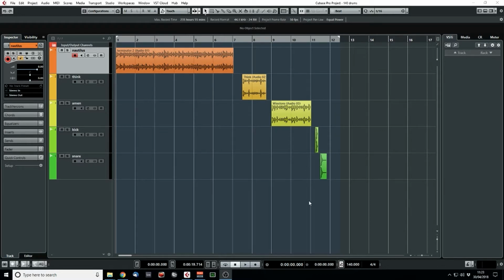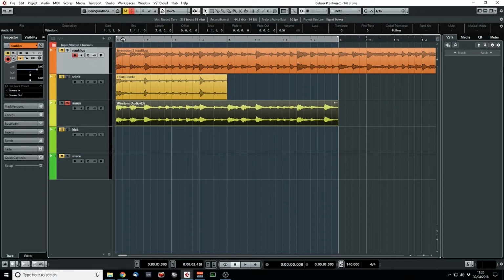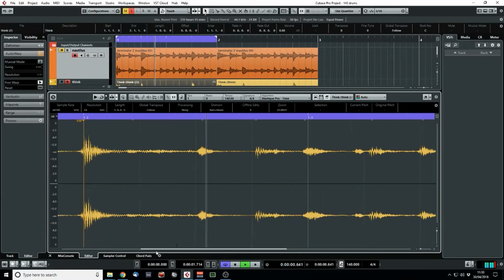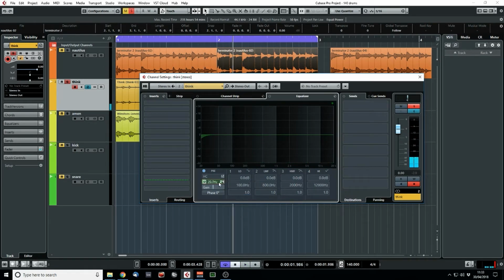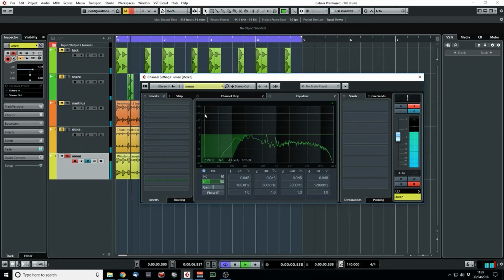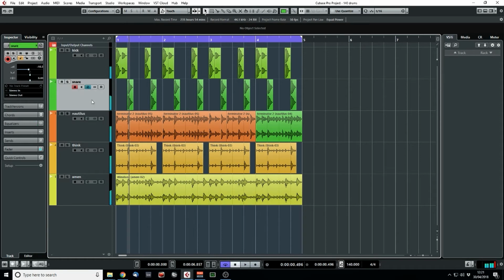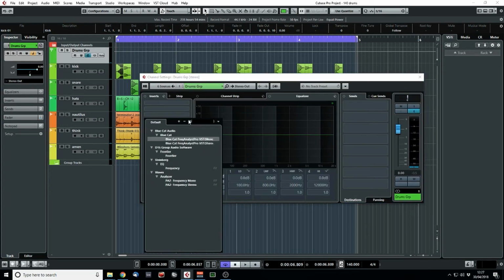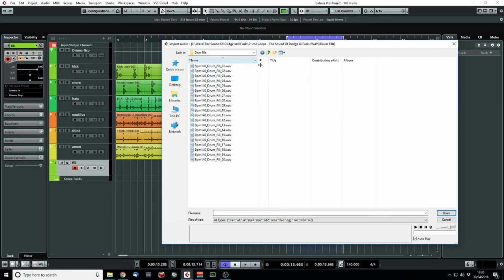140 Jungle/Ravebreaks drum editing tutorial - Sanxion Studio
A short video taking you through -my- process of creating the drum track to a 140 Jungle/Ravebreaks type track. Using 3 breaks (including a "Think" and an "Amen") I take you though the processes I carry out to make a drum track in that style.
(Soz of the interuption about 1/2 way in)

Didn't really plan out much with this, just picked a few breaks I like, and hoped that they worked. I think it came out fairly well.